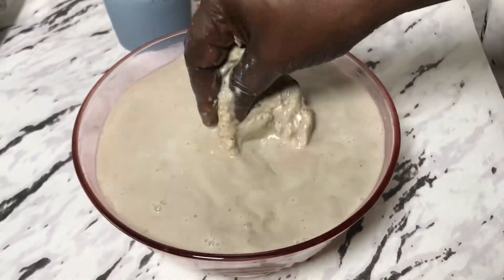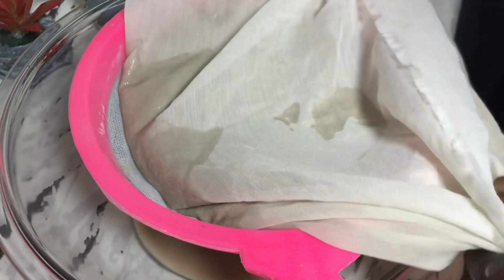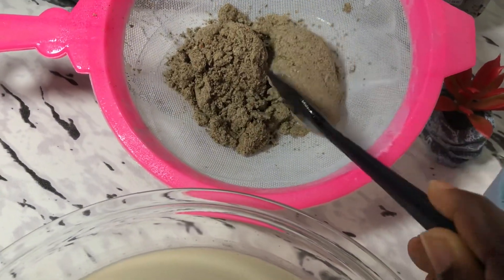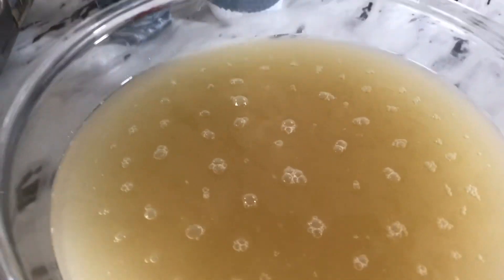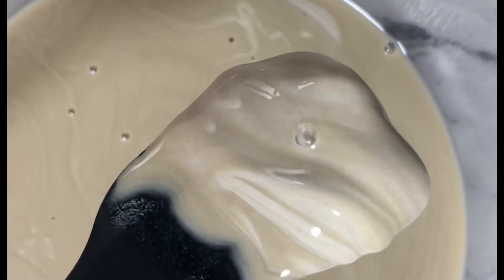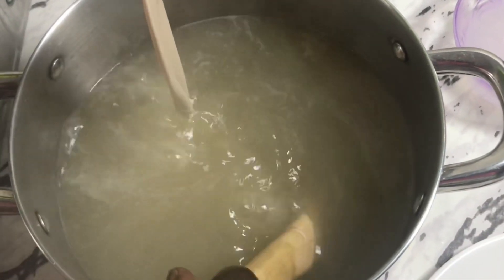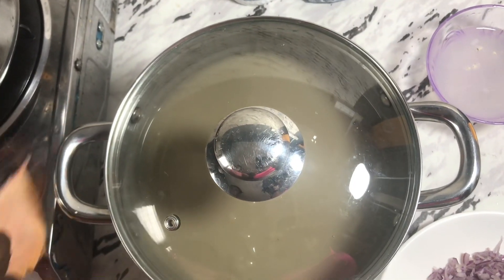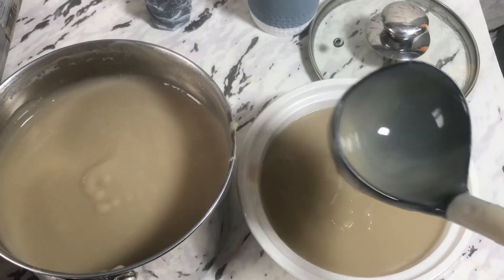How to Make Hausa Koko at Home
Ingredients
1. Millet
2. Negro pepper
3. Ginger
4. Chili pepper
5. Cloves
6. Alligator pepper

fAhGAO82xJU